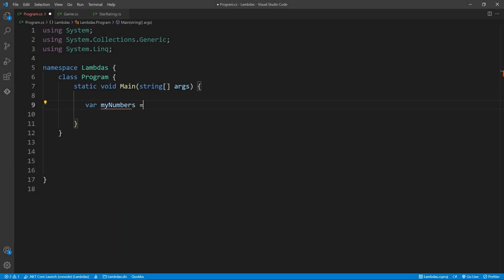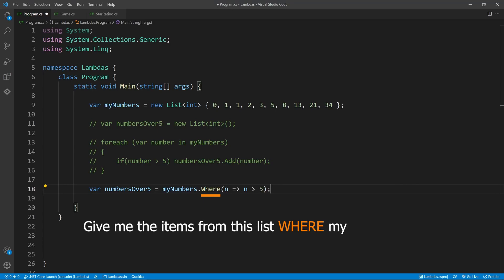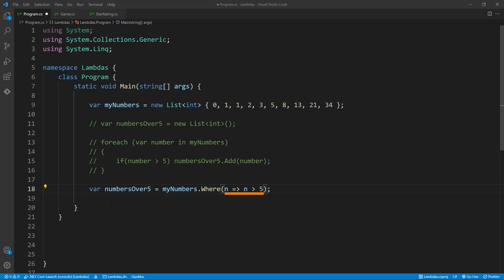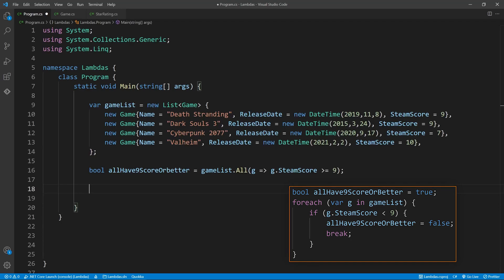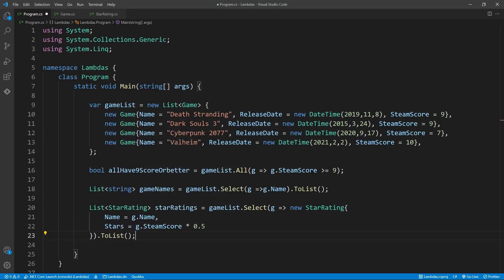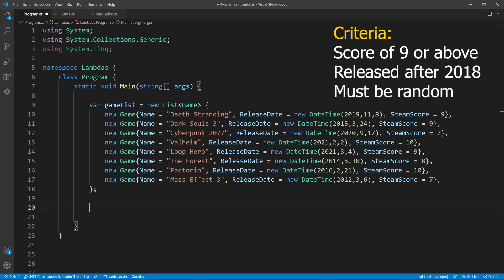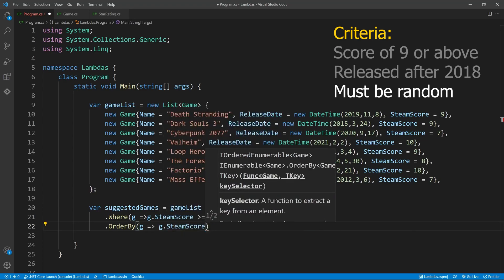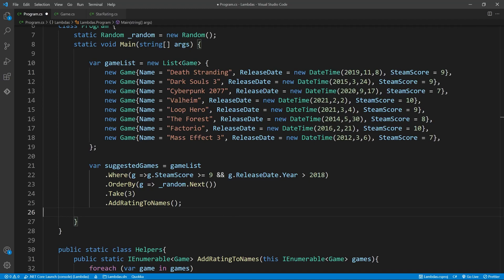LINQ + Lambda expressions - C# tutorial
Lambda expressions can reduce your code, make it more readable and turn you into a more efficient programmer. I'll give you the rundown on what lambda is, how it's built and show you a bunch of useful lambda functions. Lastly I'll show you how to create your own lambda functions.

Give the video a like if you enjoyed it!